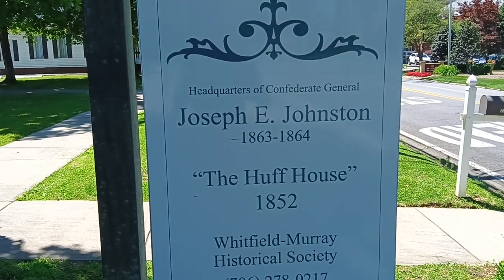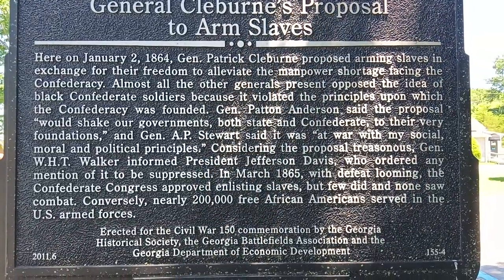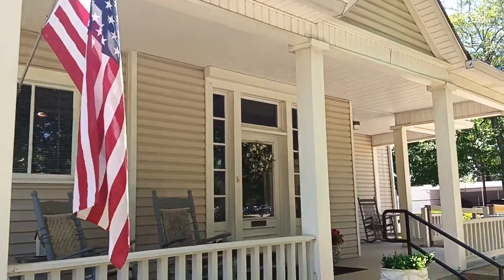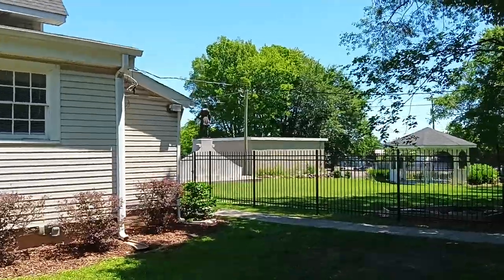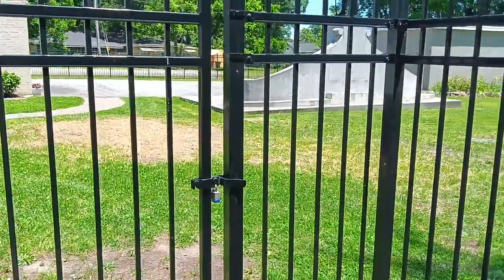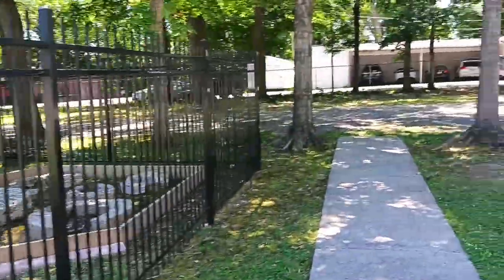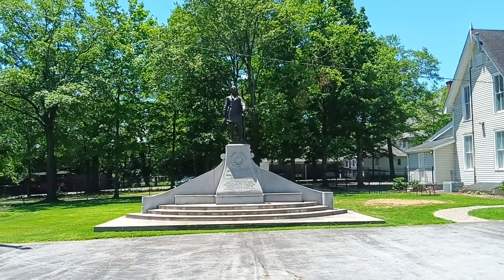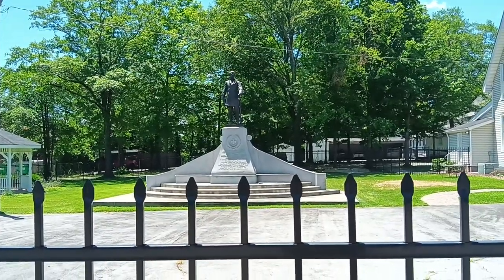CONFEDERATE ARMY HEADQUARTERS - GENERAL JOSEPH E. JOHNSTON - GHOST LIGHT - EPIC 🦅